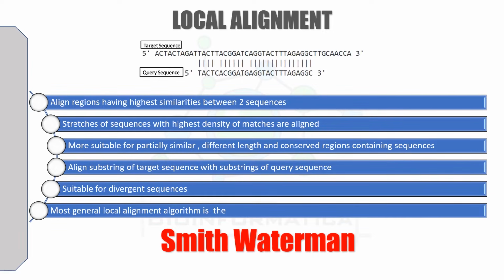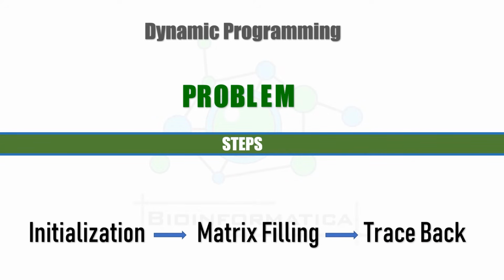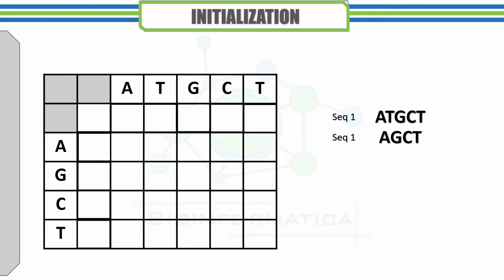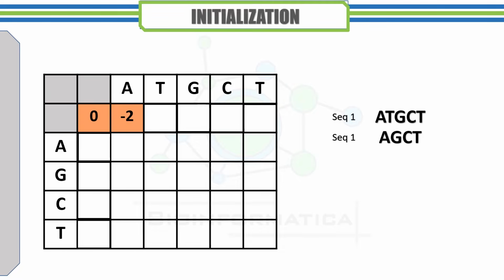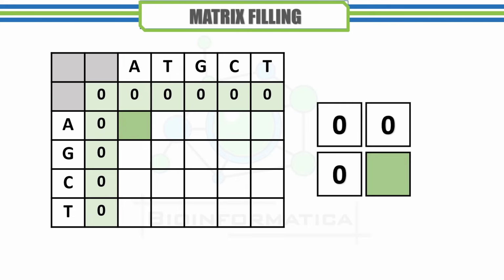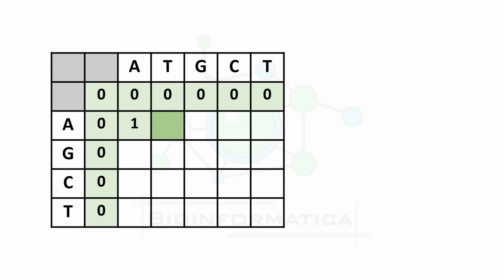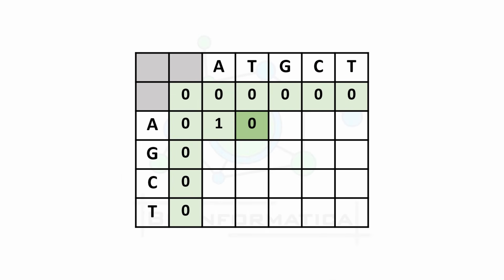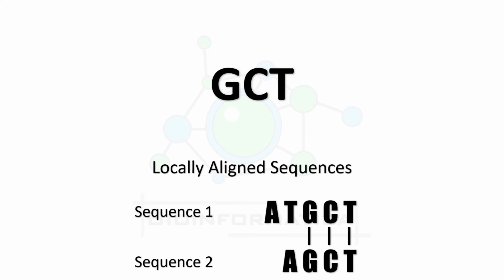Local Sequence Alignment & Smith-Waterman || Algorithm and Example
In this video, we have discussed how to solve the local sequence alignment in bioinformatics using the Smith-Waterman algorithm. In local alignment, we align the substrings or stretches of sequences with the highest similarities. In this video, we learn who we can solve a local alignment problem with very simple steps. Before watching this video make sure to watch our video on Global alignment.

VIDEOS THAT CAN HELP YOU TO UNDERSTAND THE TOPIC BETTER